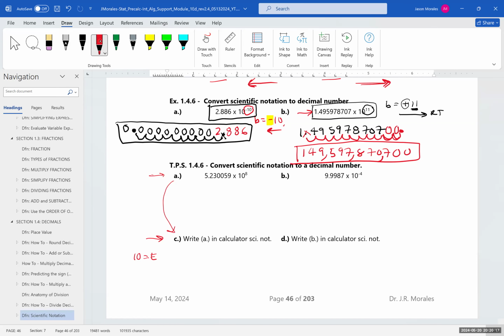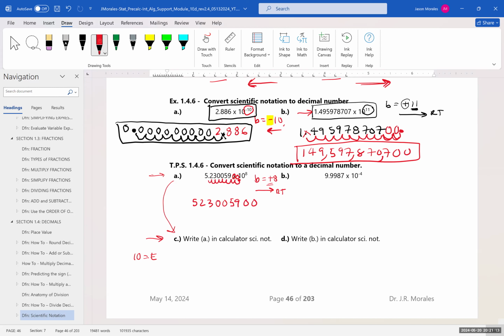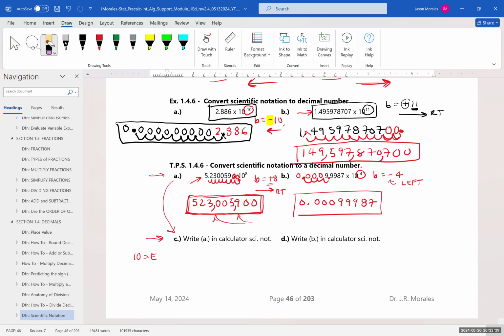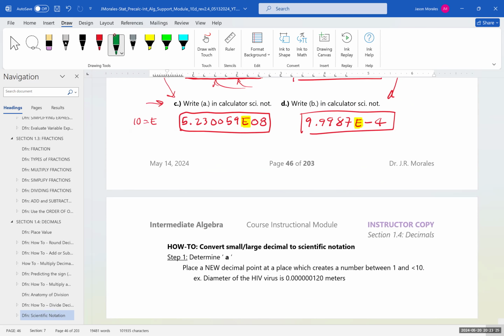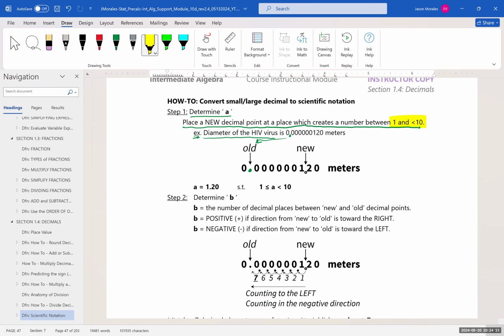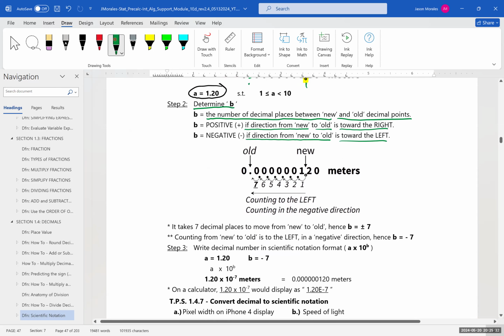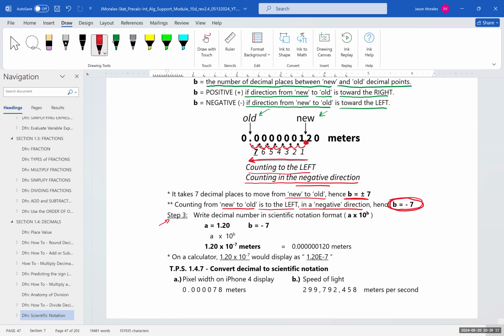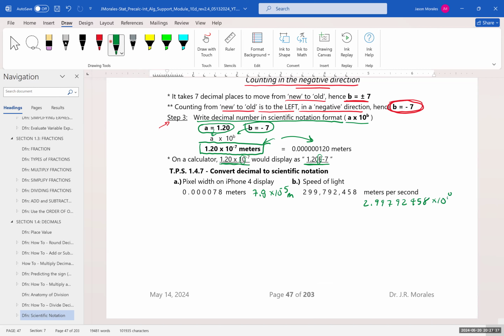IA 1.4 Dfn How To Convert Decimal to Sci Not